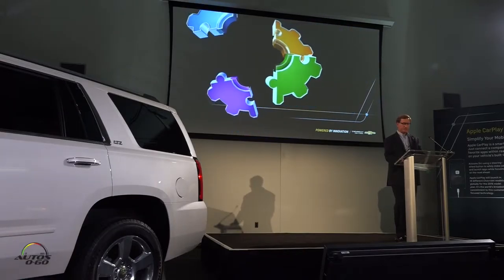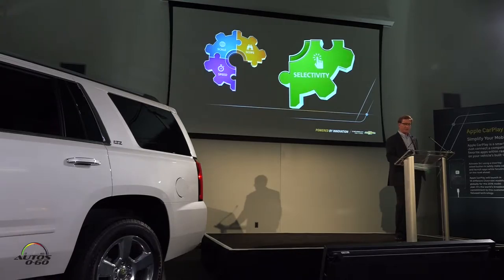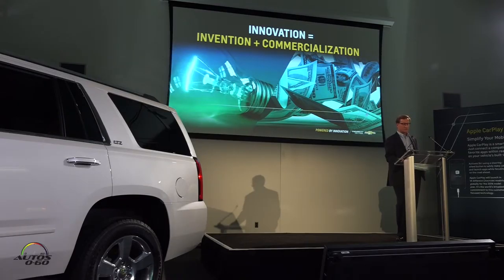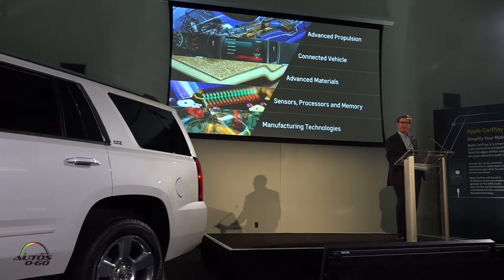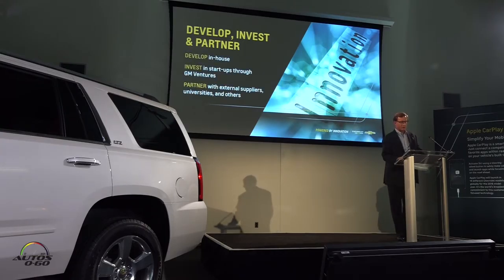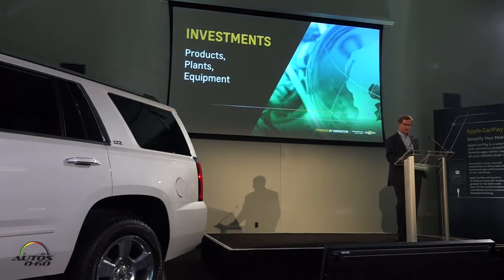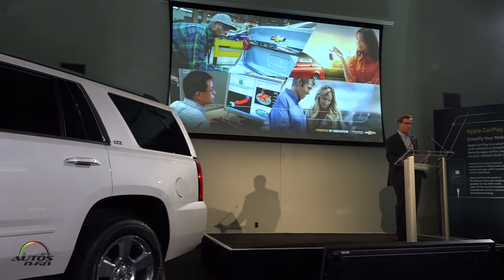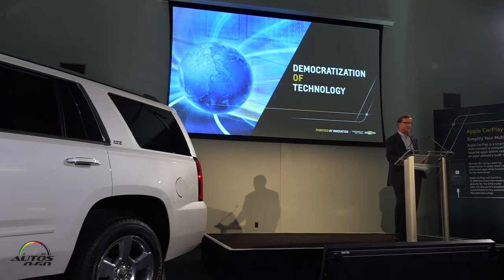Chevrolet Technology 4S Innovation Strategy by Jonn Lauckner VP and CTO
Chevrolet Technology 4S Innovation Strategy by Jon Lauckner,  Vice President and Chief Technology Officer.